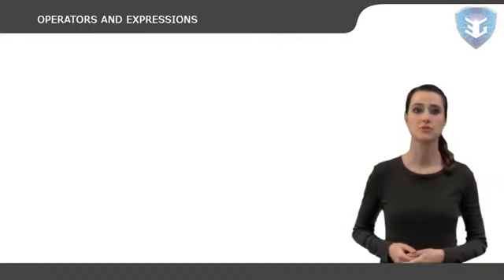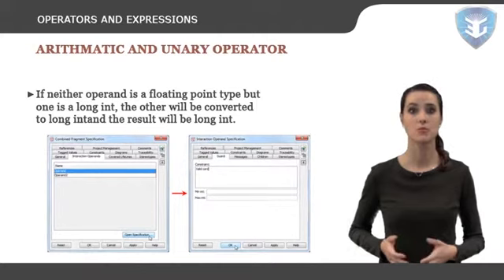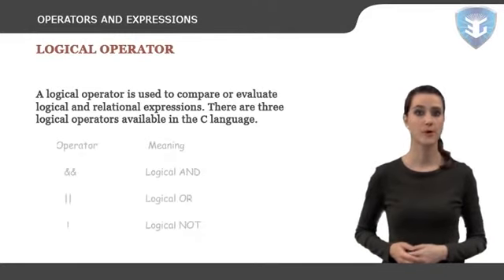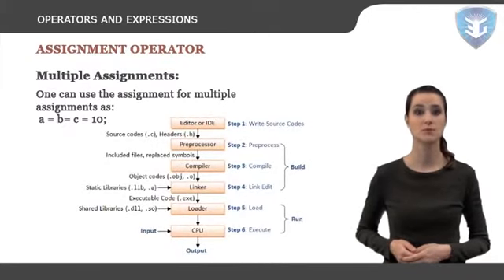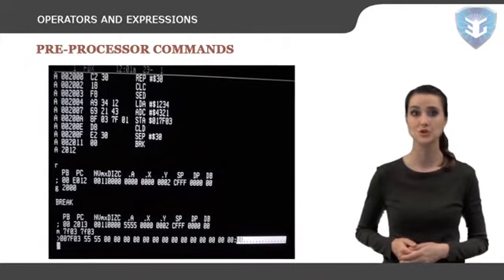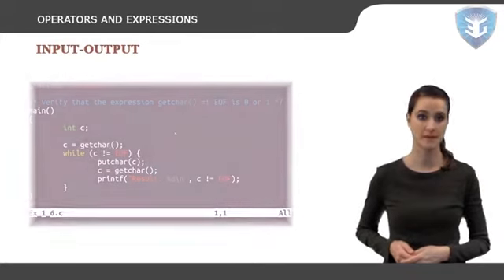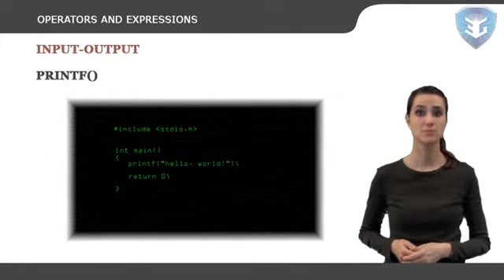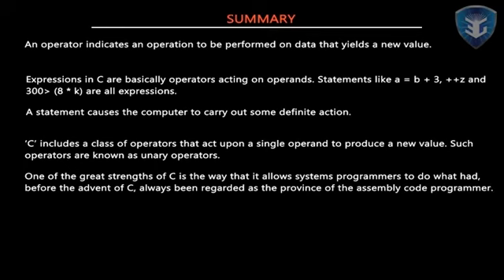OPERATORS AND EXPRESSIONS